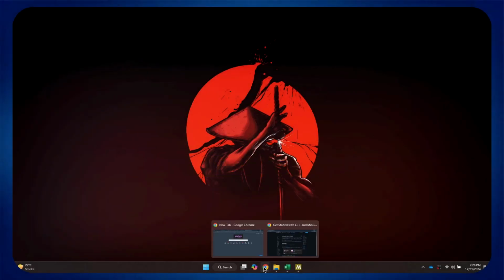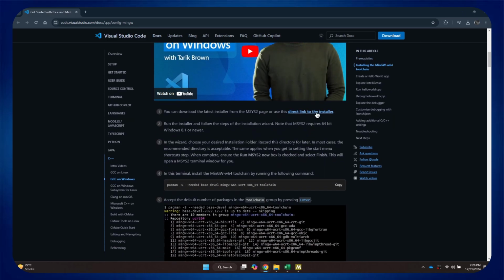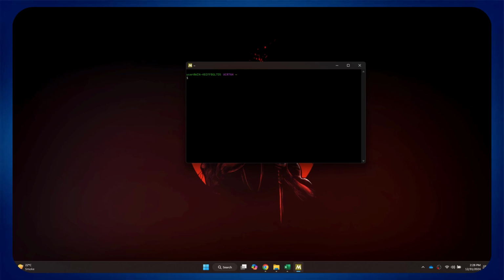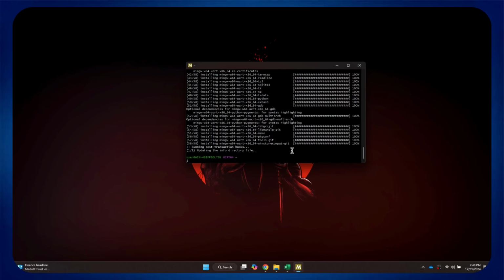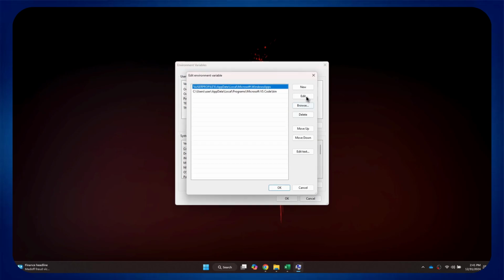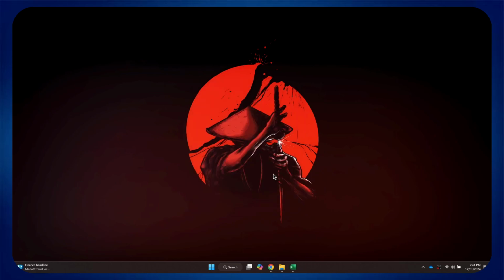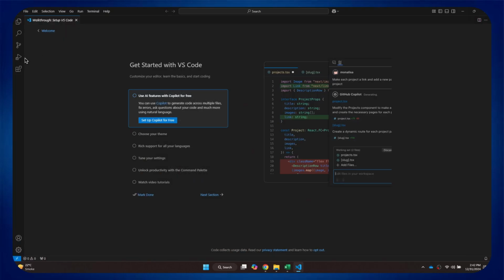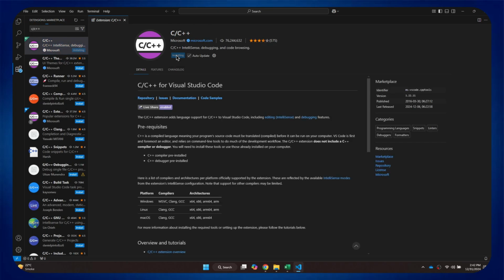How To Setup Visual Studio Code For C++ Programming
Looking to start programming in C++ using Visual Studio Code? This tutorial will walk you through the steps to set up Visual Studio Code (VS Code) for C++ development, including installing necessary extensions and configuring your environment for smooth coding.

In this video, you'll learn:

How to install Visual Studio Code and necessary extensions for C++
Step-by-step guide to configure the C++ compiler and debugger
Tips for optimizing your setup for efficient C++ programming in VS Code